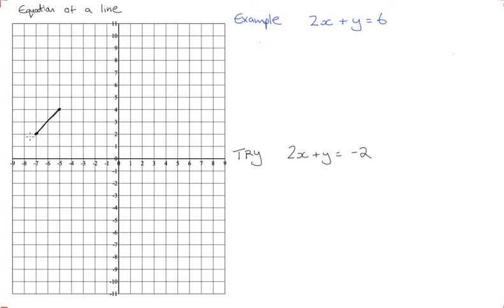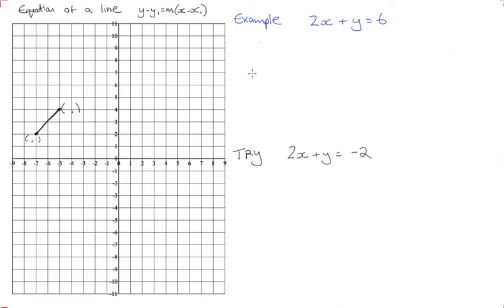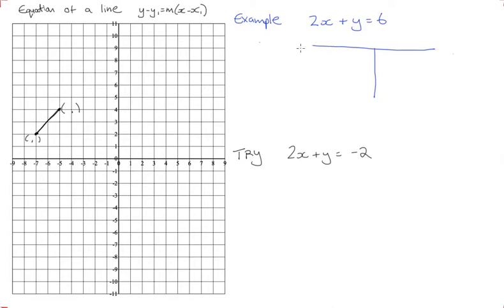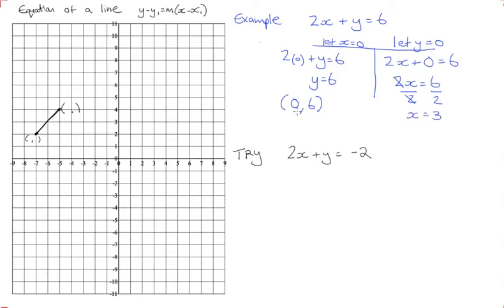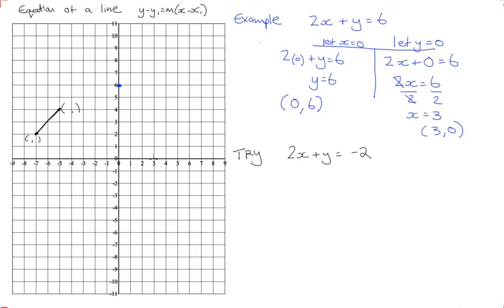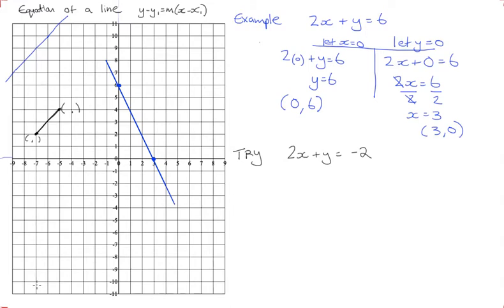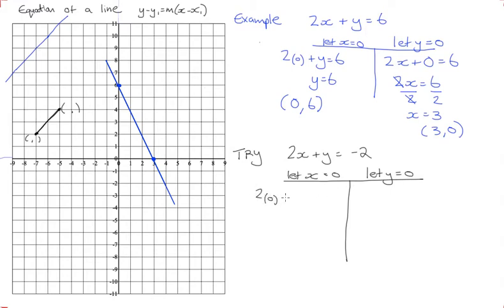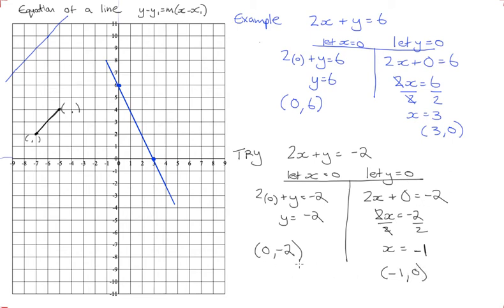CG: The Line - Graphing Lines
How to graph (draw) lines when we have an equation